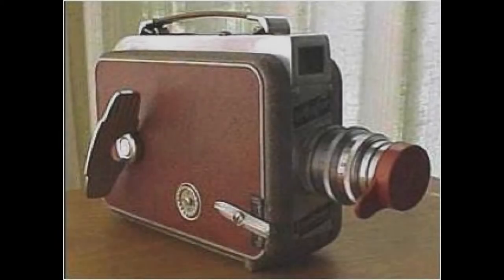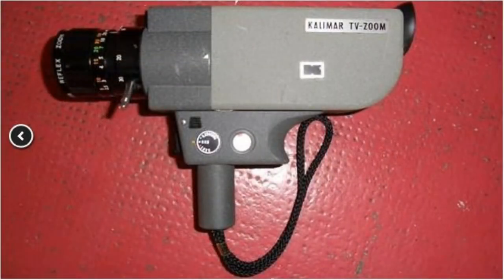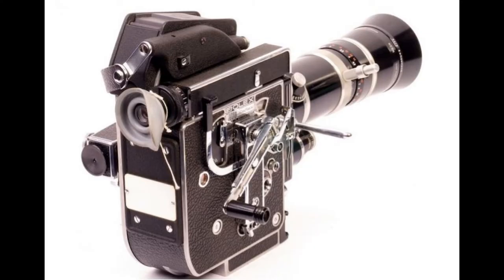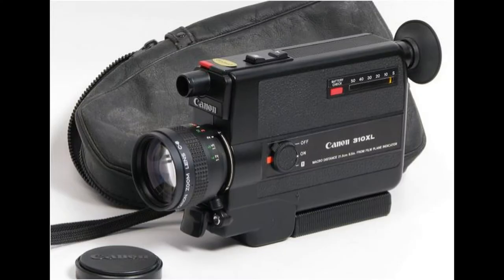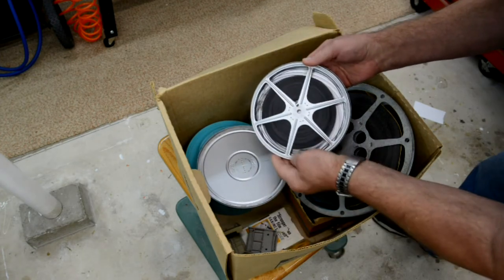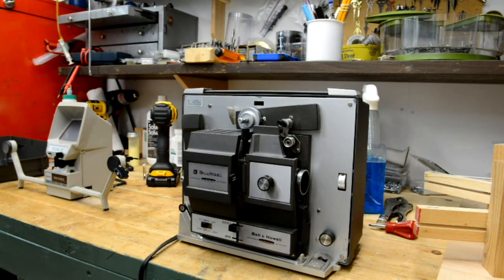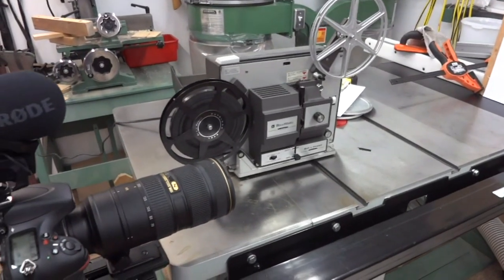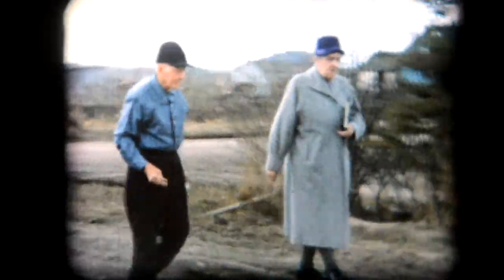Cameras I Have Known - Part 2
Since I was a kid, photography has been a part of my life.